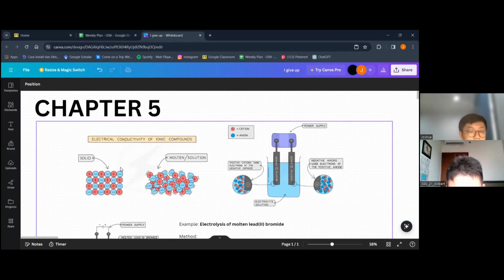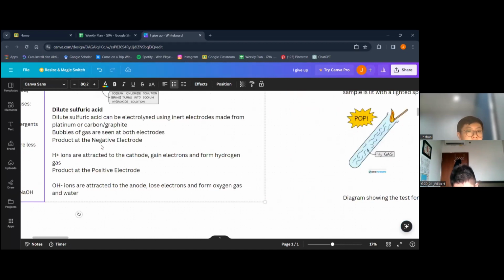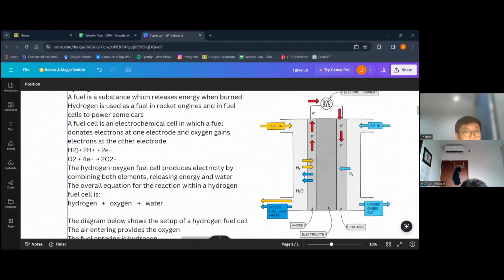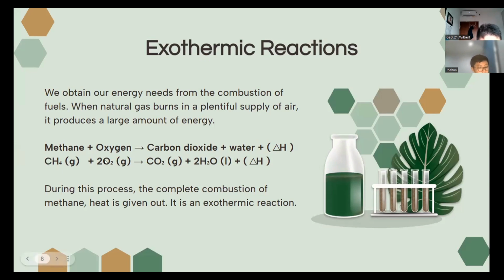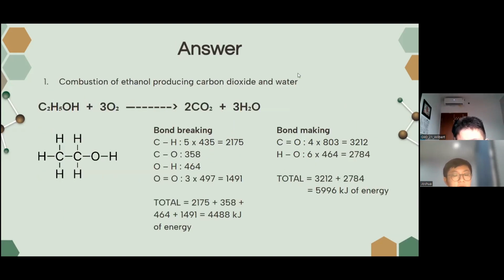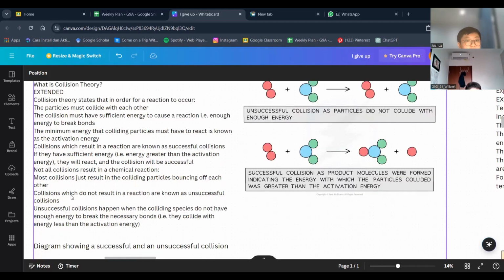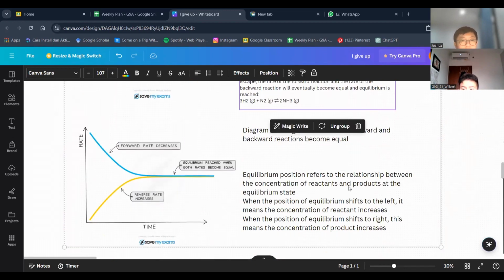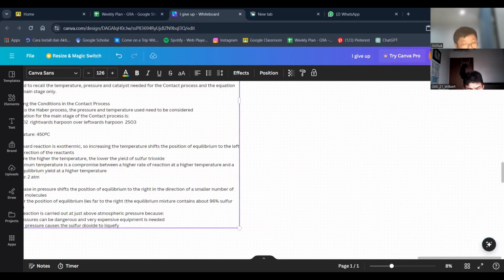Chemistry Peer Teaching Wilbert G9D & Joshua G9T3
Peer Teaching Wilbert G9D & Joshua G9A - G9 Term 3